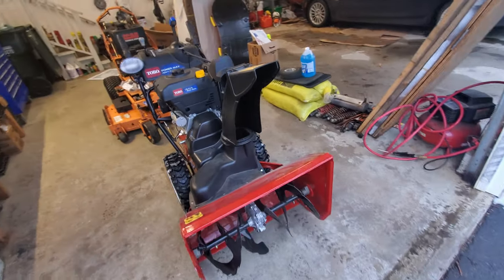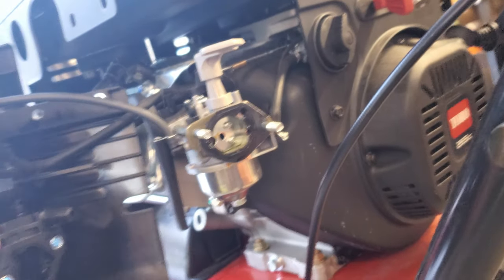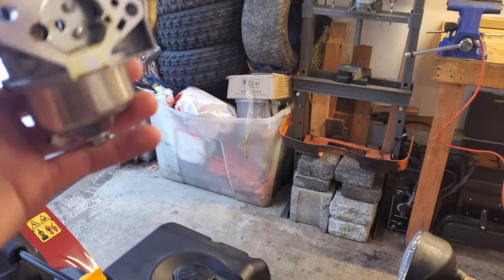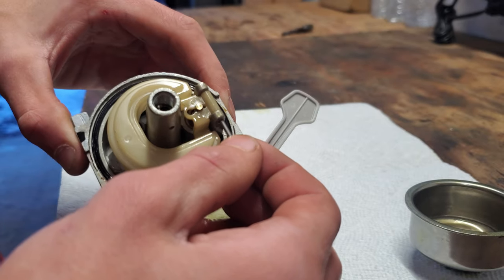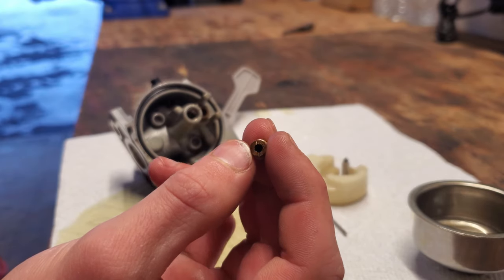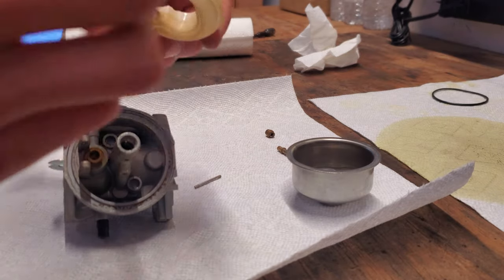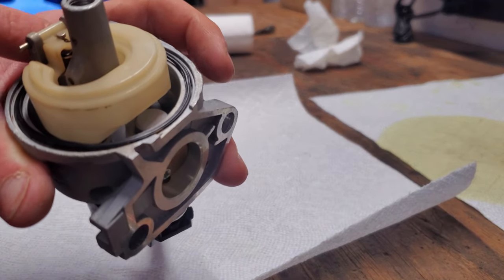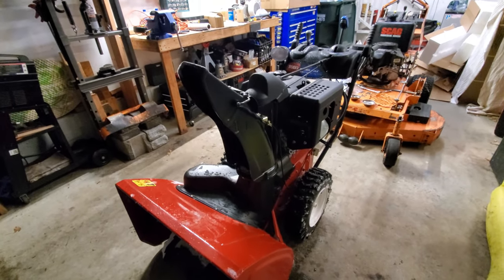Cleaning the Carburetor on a Toro Snow Blower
In this video I demonstrate and explain how to remove and clean the Carburetor on a Toro 928 OHXE.

Although this was done on a Toro 1300 Snow Series engine, the same procedure applies across many different makes and models.